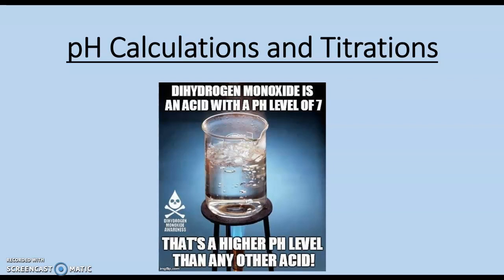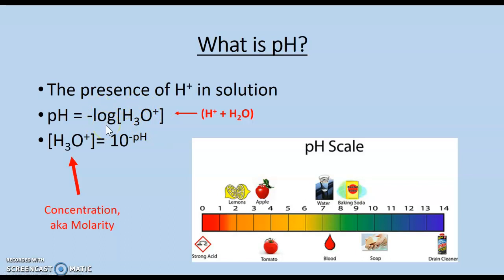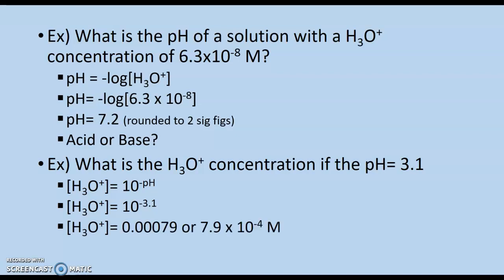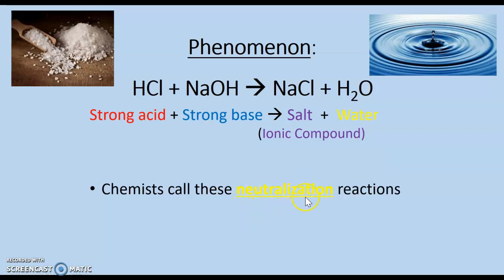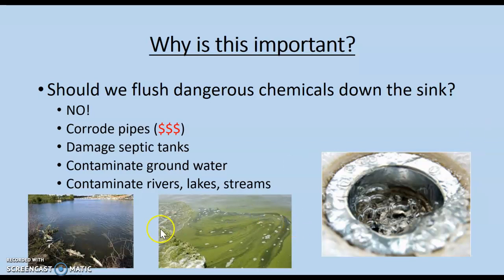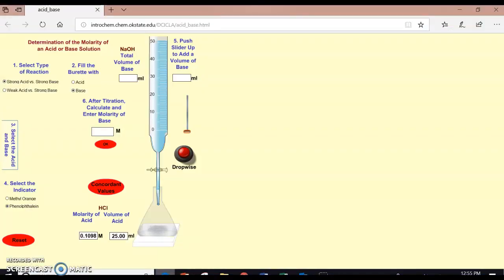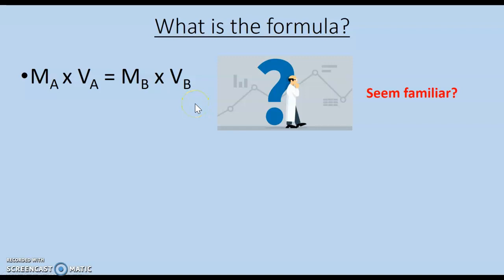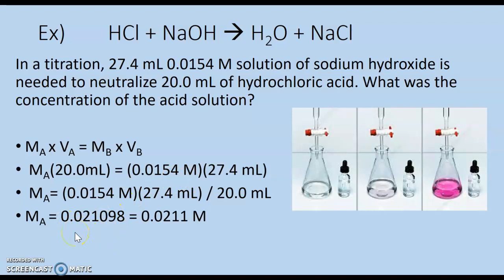pH Calculations & Titrations